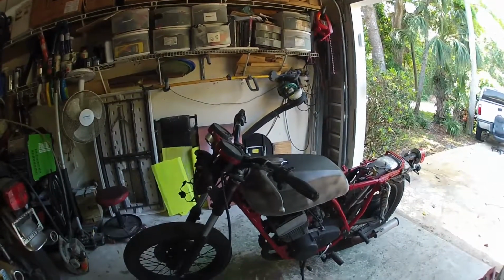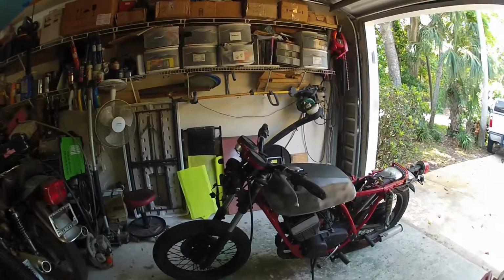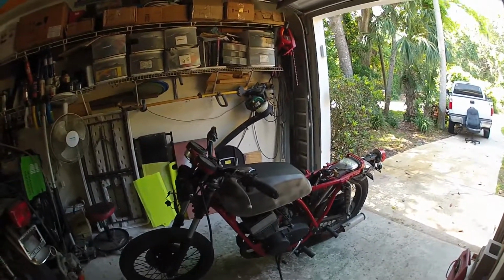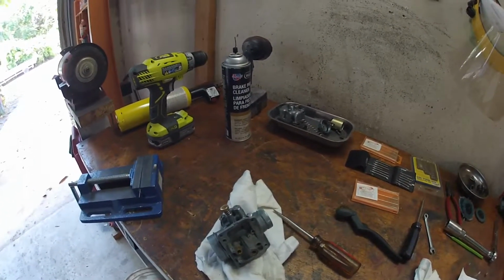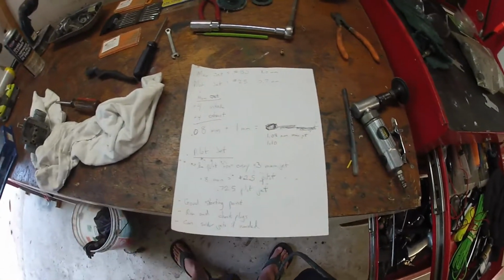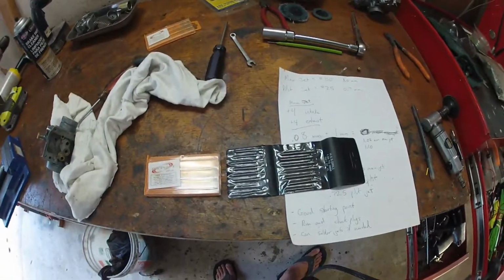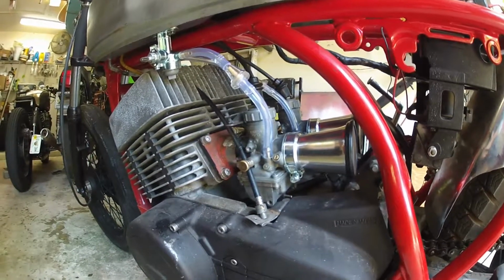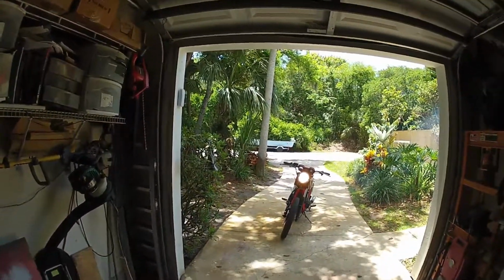Cafe Racer - 1975 Yamaha RD350 - Part 2 - Carb Jetting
On this one I get the carbs jetted and get the bike running